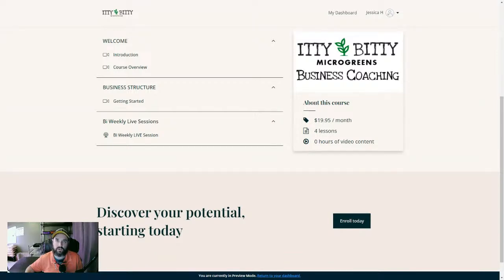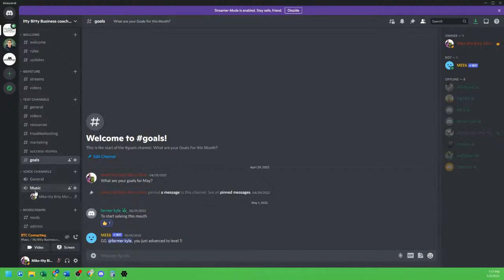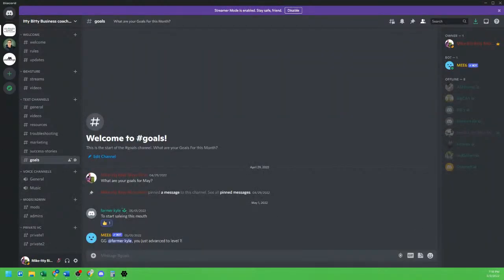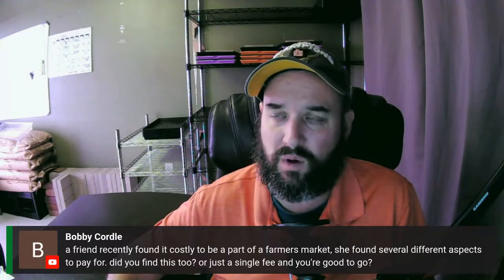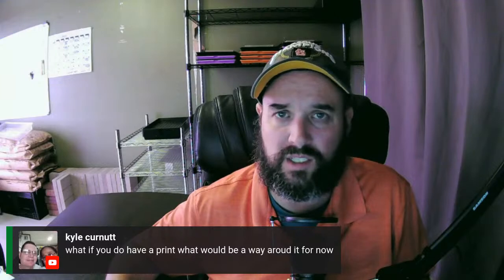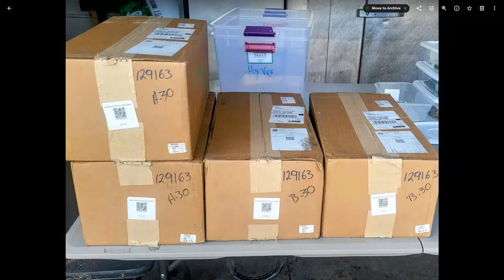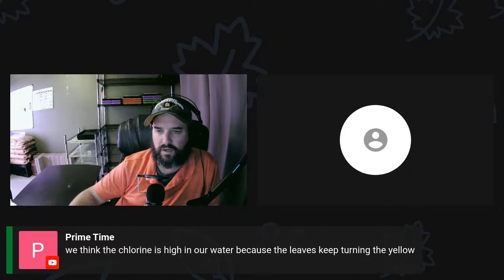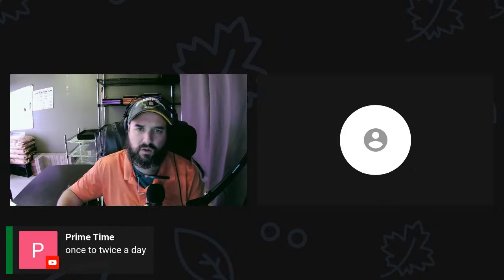Microgreens Business Coaching Now!!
Tonight we'll spend the first few minutes of the live session with a sneak peek of our new coaching program!

Plus we'll be going over any questions & troubleshooting you may have!

● HARVESTING KNIFE
● SHEATH FOR KNIFE
● GROW LIGHTS
● 5 TIER GROWING RACK
● LIGHT TIMERS (WIFI)
● VENT FAN
● PACKAGING:
● Date Label Gun

● Home Grower?

MICROGREEN BUSINESS & BACKEND
● SAVE MONEY- GET AN AMAZON BUSINESS PRIME ACCOUNT!
     **Free processing on your first $1,000 in sales for 180 days.